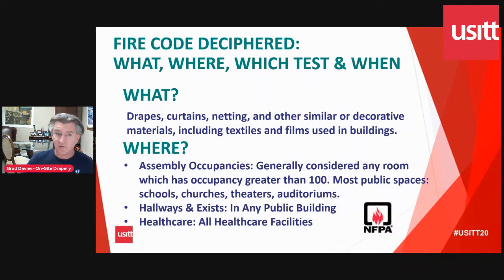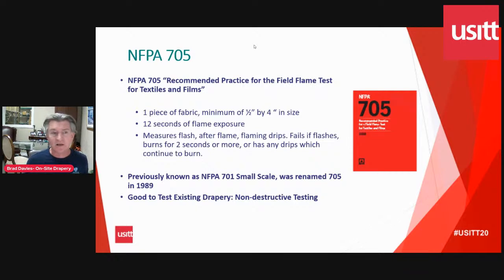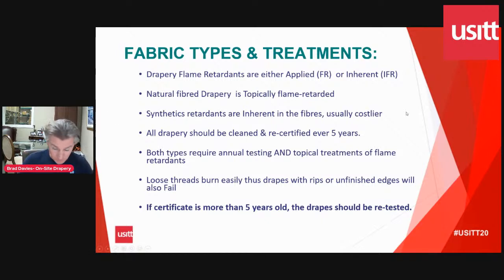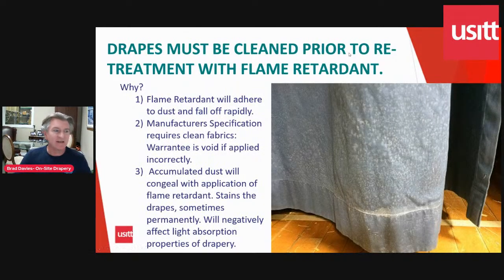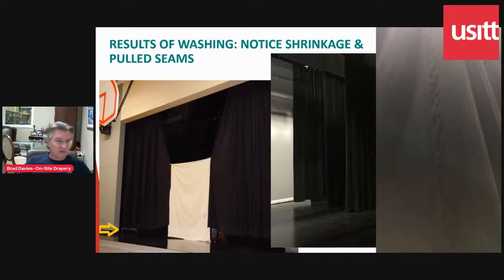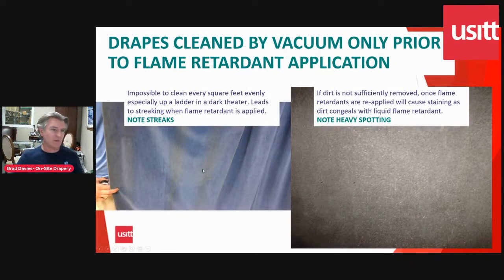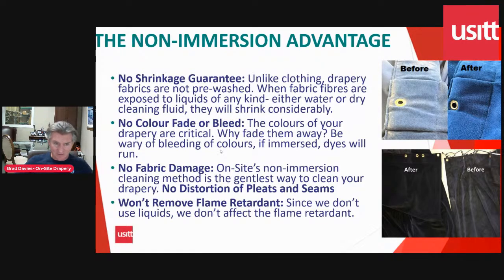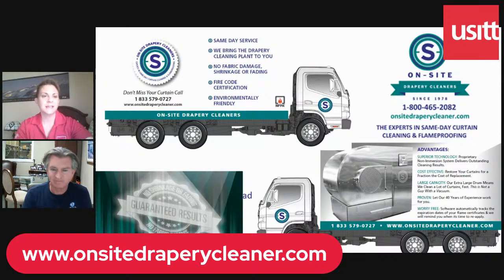Stage Drapery and the Fire Code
Fire safety on stages is a big issue. On theatre stages, the presence of hot lights, props, and electrical sparks near flammable textiles significantly increases the risk of fire. The flame retardant on them forms an important part of fire safety systems.

Learning Objectives:

1) What does the Fire Code Require?
WHAT, WHERE, WHICH TEST & WHEN

1) Flame Retardant Treatments: Background, Composition, Effectiveness

2) Best Practices on Care of Maintenance of Drapery